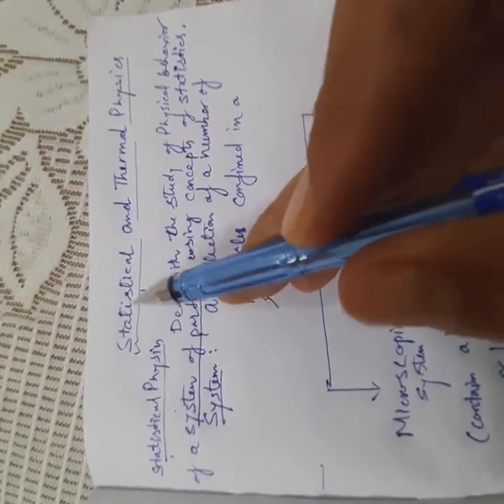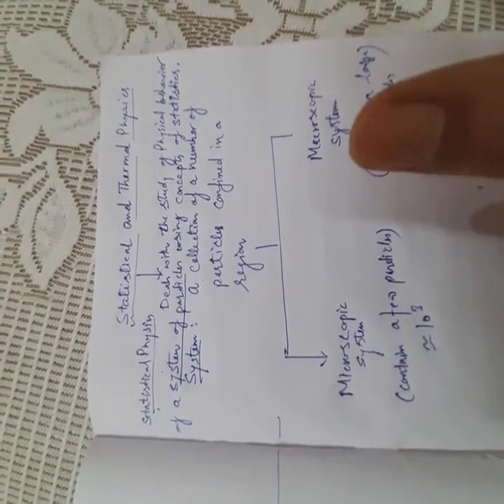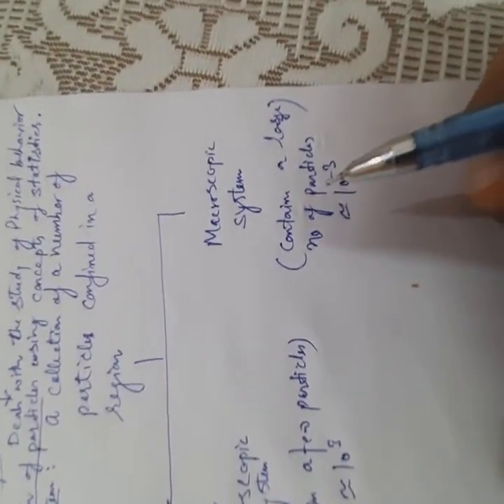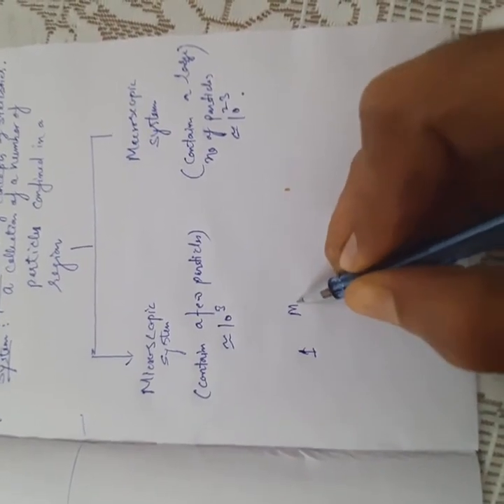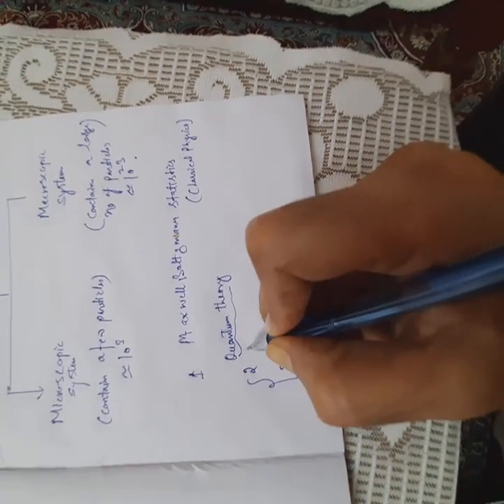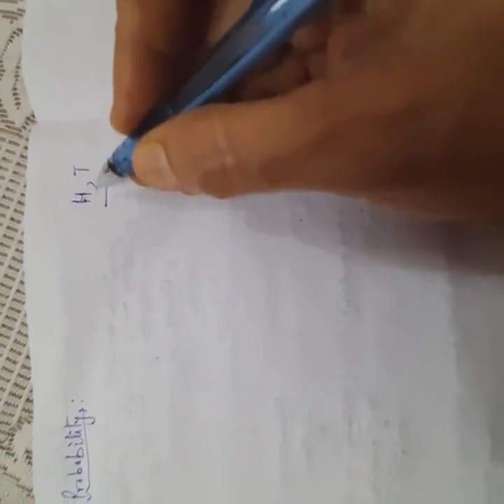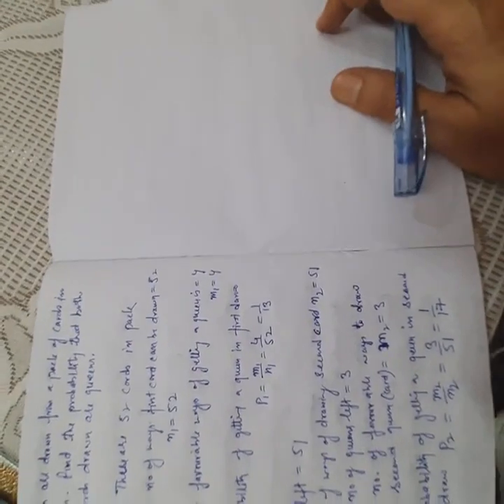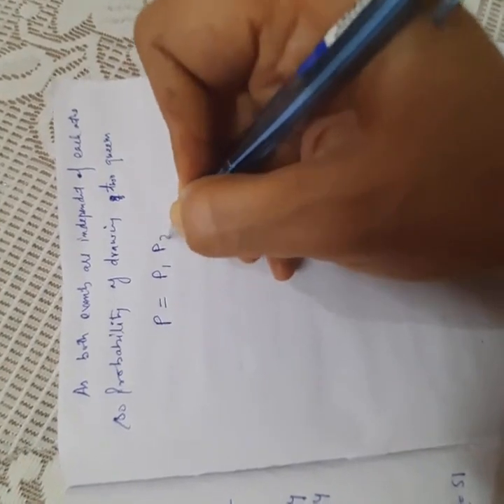Lecture 1: Introduction to Statistical and thermal Physics, Probability